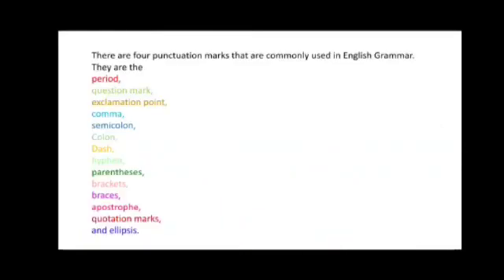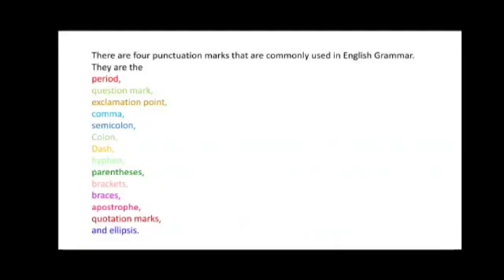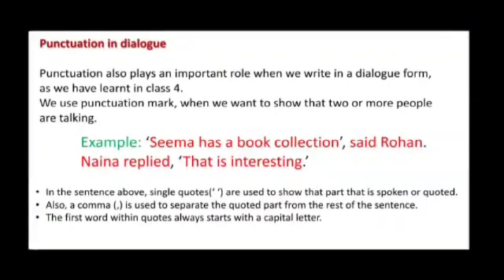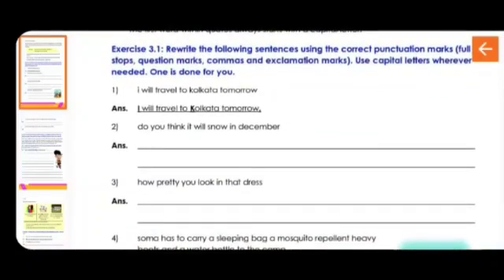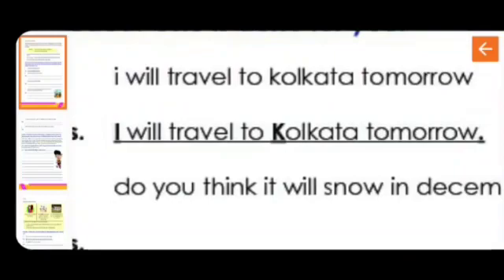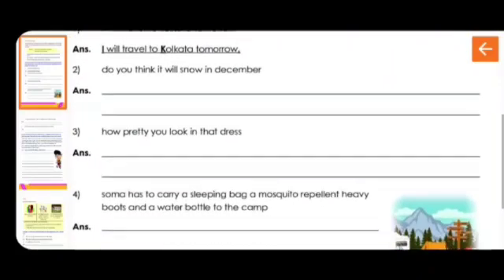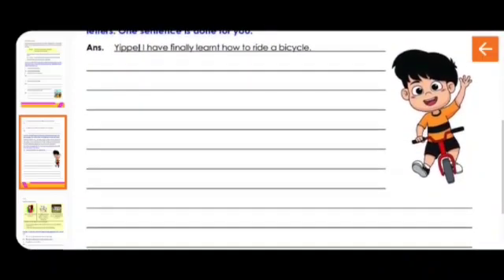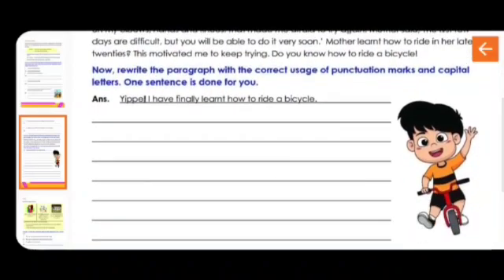English Class 5 Module 2 Punctuation